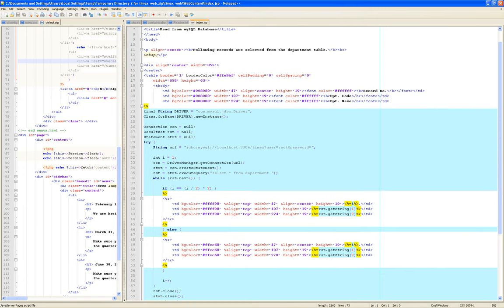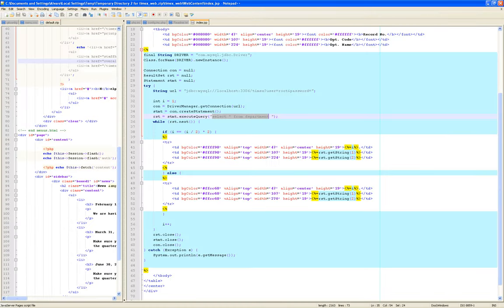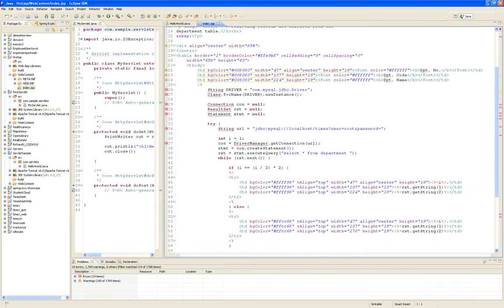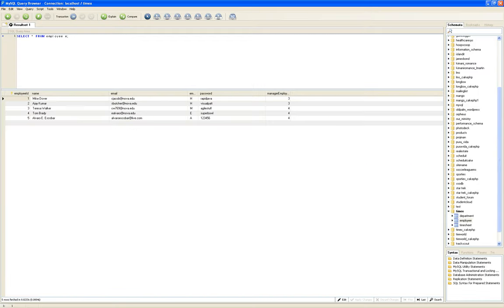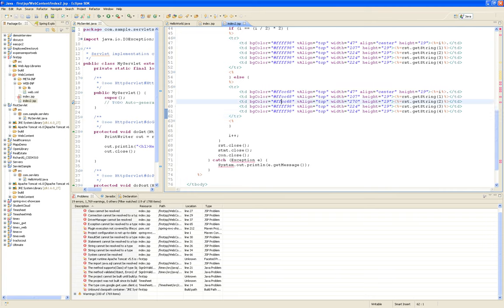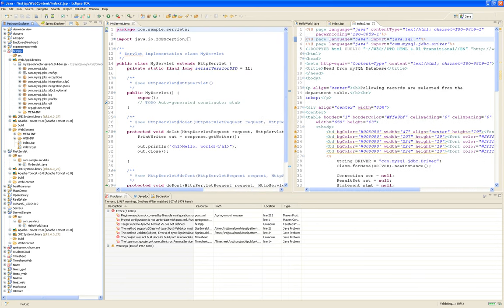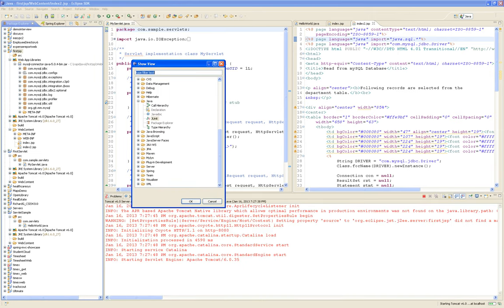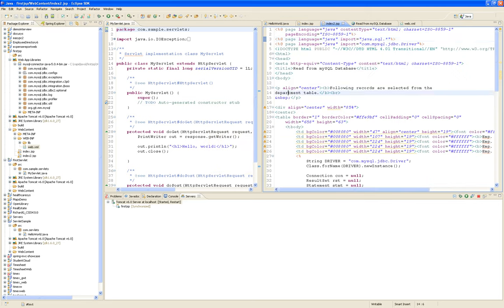CSIS-4310 Distributed Data Processing - Week 2 Homework Solution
I explain how to do the homework for this week.